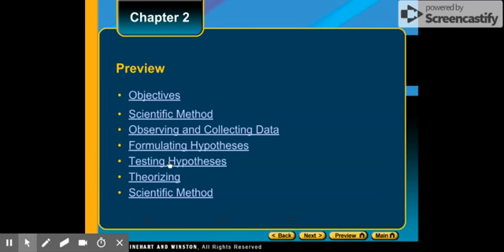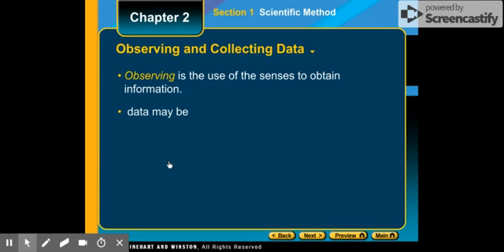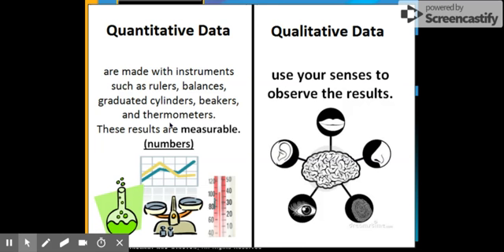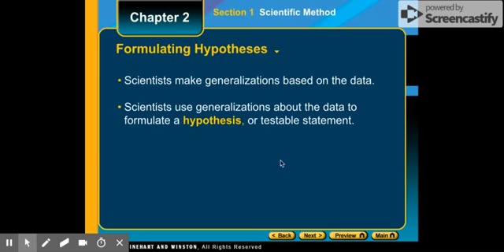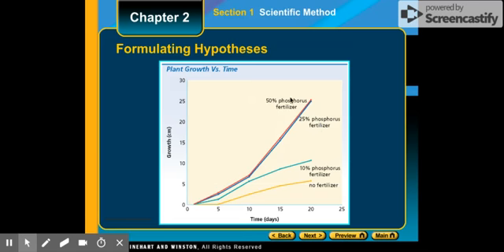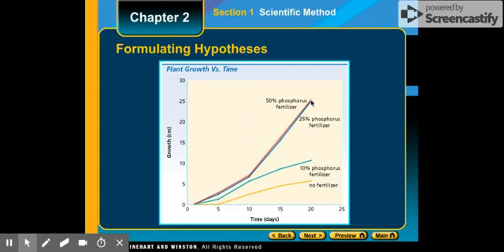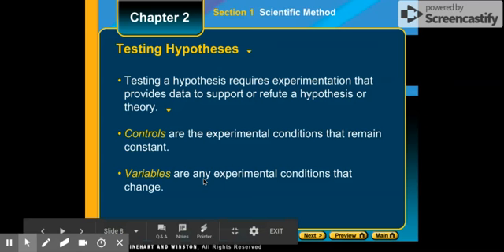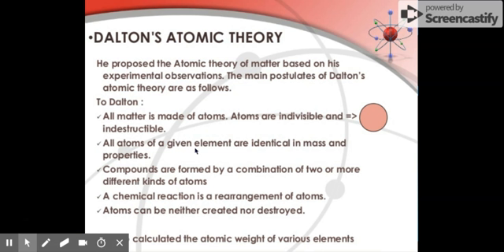Scientific Method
Scientific method is a scientific method of procedure that consists of steps of making observations, formulating testable hypothesis, experimentation, making generalizations. It is used when seeking answers to questions and problems.